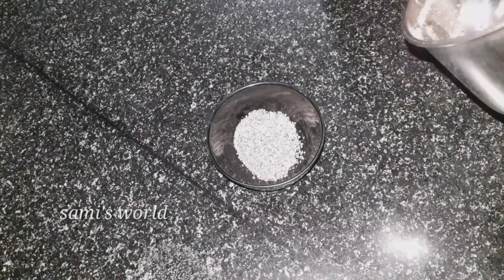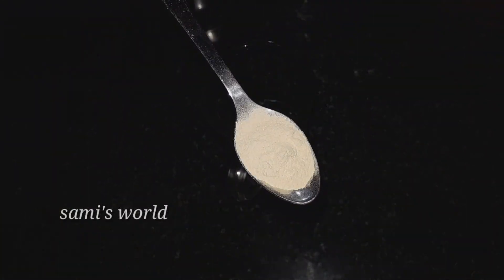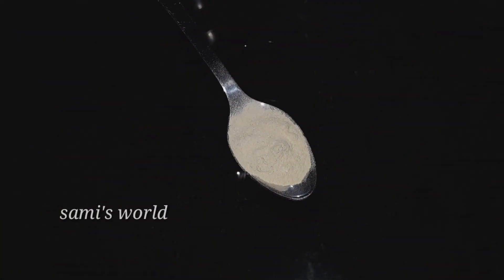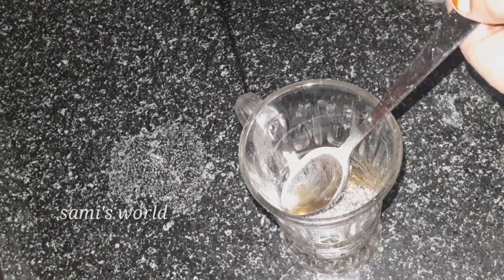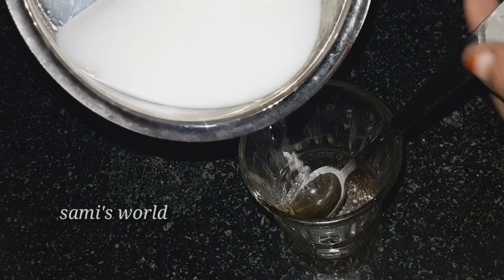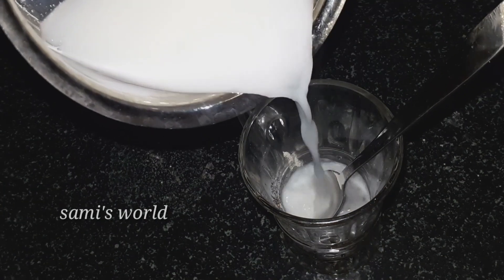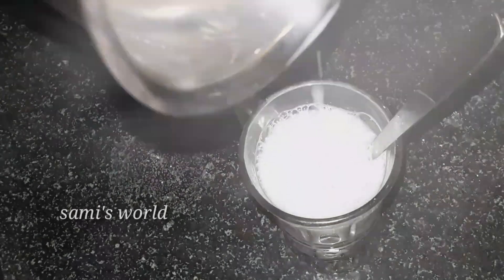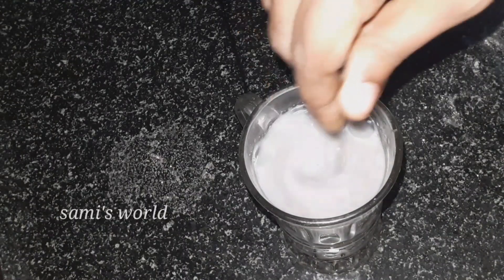എത്ര കുളനയാലും പൊക്കം വെക്കാം|HiGHT INCREASE TIPS MALAYALAM